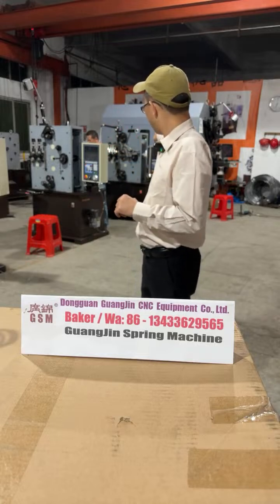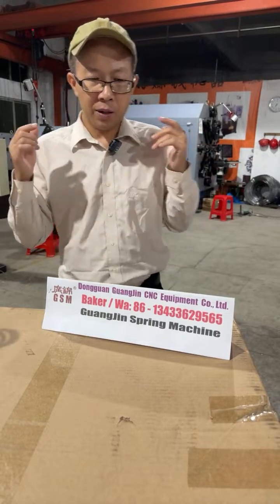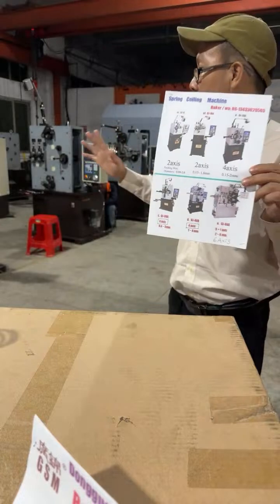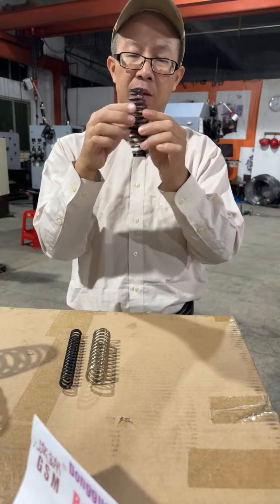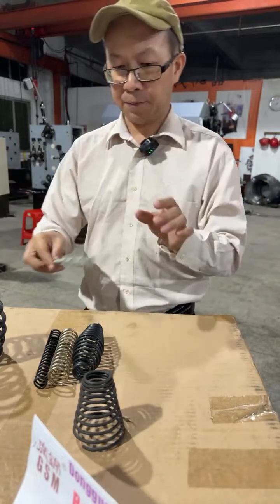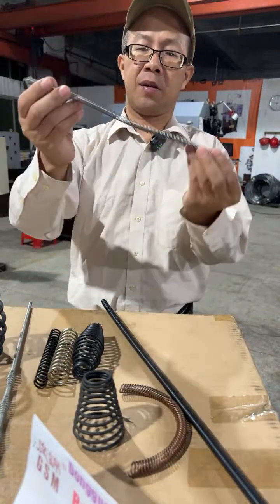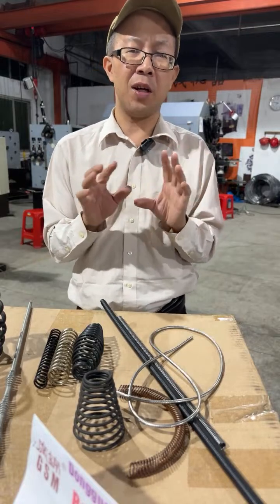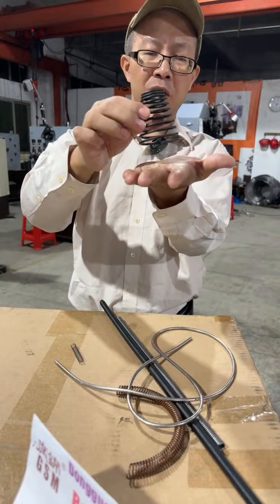“Baker telling spring coiling machines 4 axis 4 mm high speed”